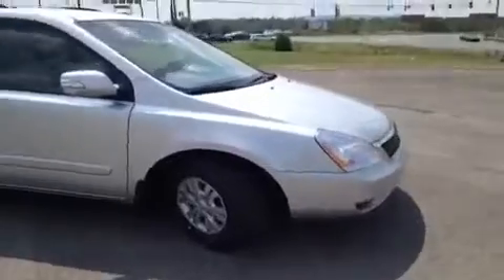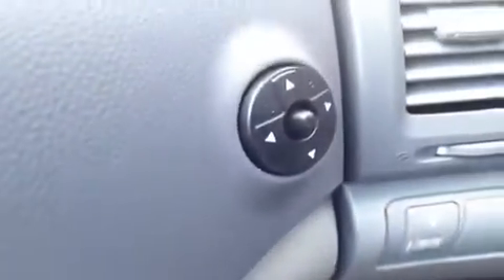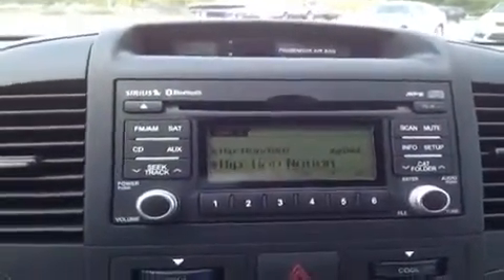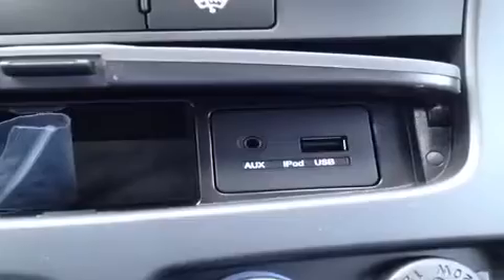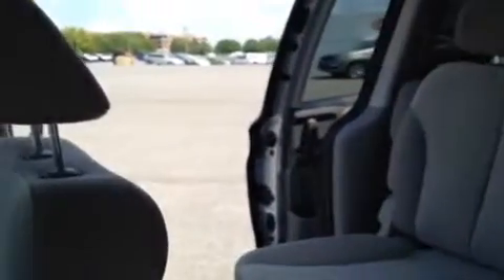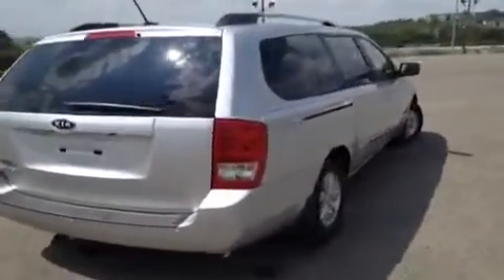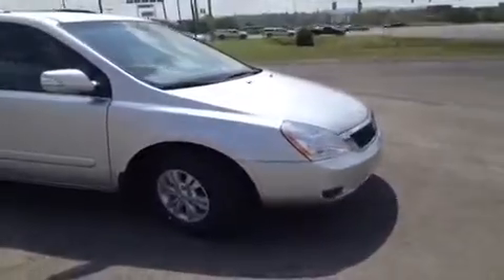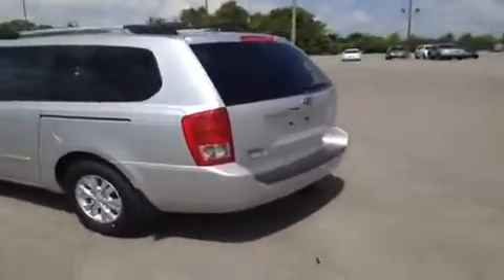2012 Kia Sedona LX Nashville TN | FT20635 | Carnival Kia